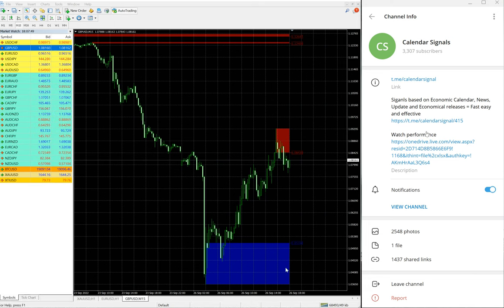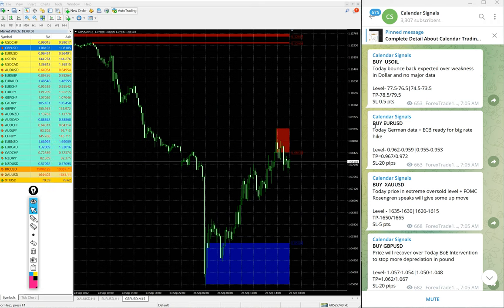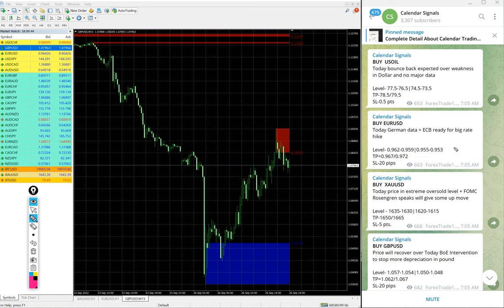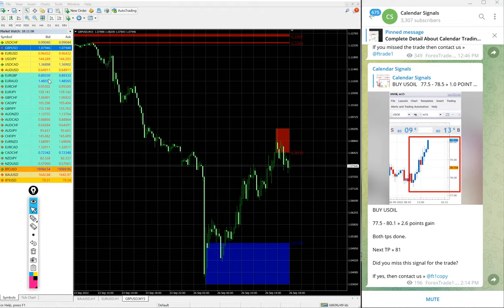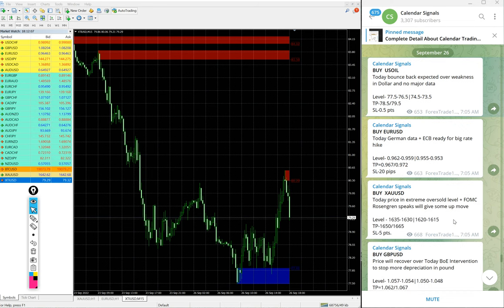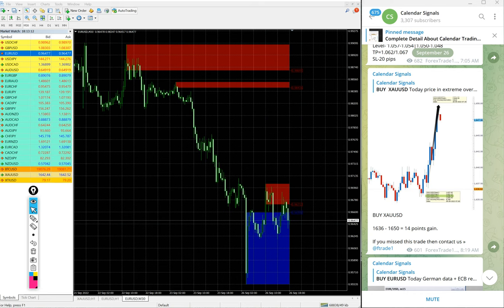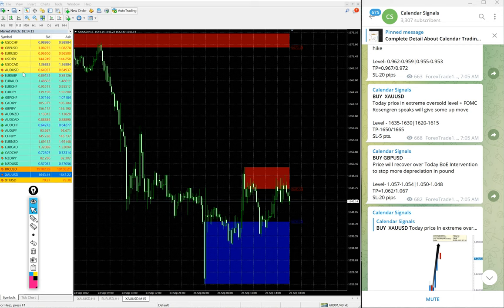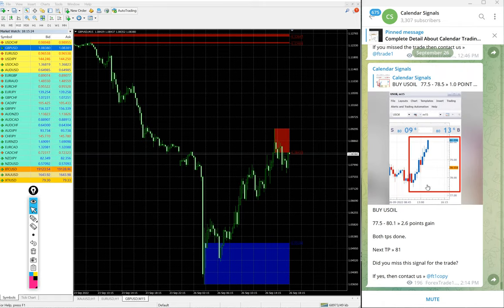26.9.2022 CALENDAR SIGNAL PERFORMANCWE VIDEO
» BUY USOIL  » 2.8 Point Gain